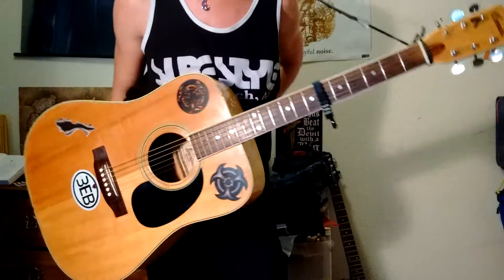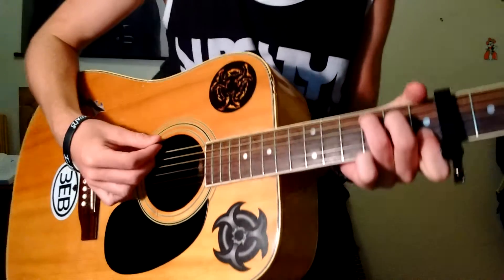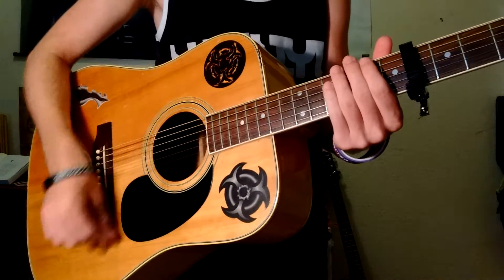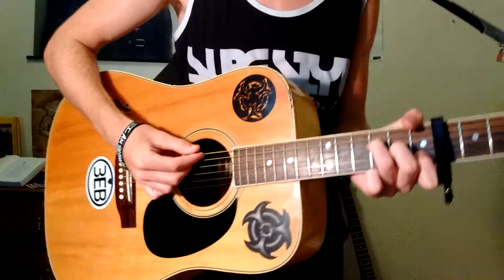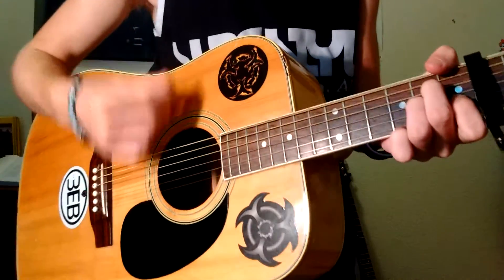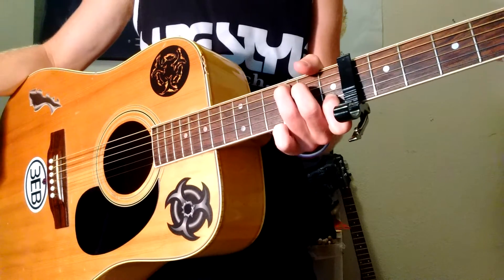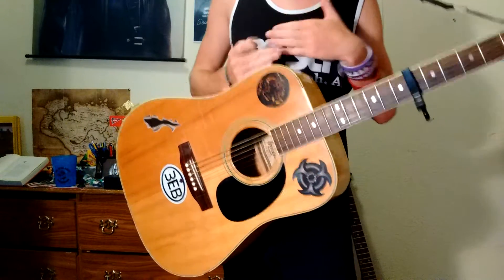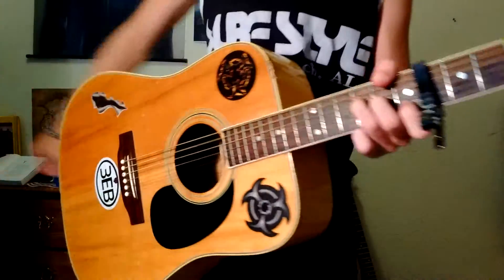How To Play Scars by SayWeCanFly On Guitar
Guitar tutorial over Scars by SayWeCanFly
I hope this helped everyone and i would love to hear your thoughts!